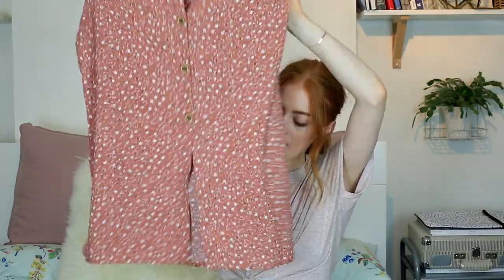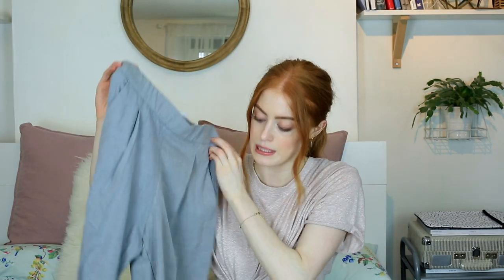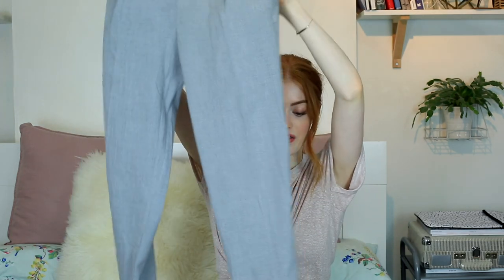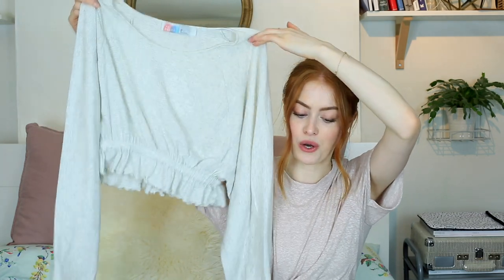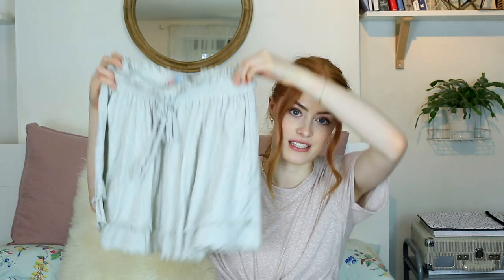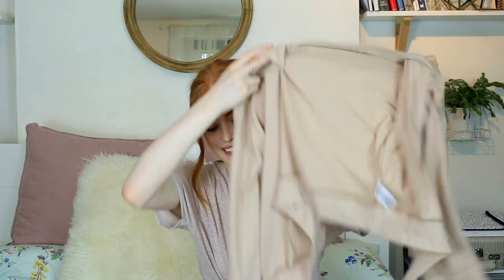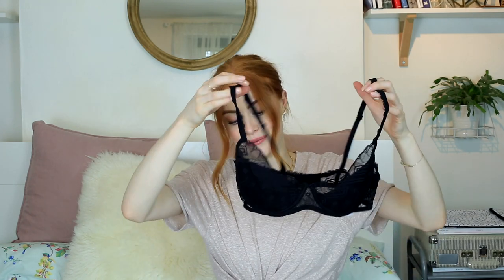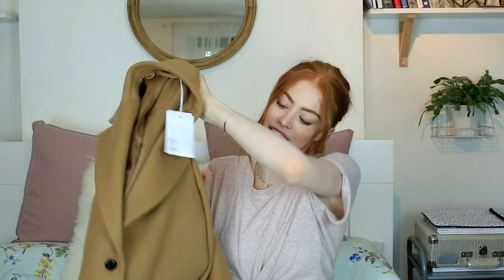CLOTHING HAUL | PULL & BEAR, URBAN OUTFITTERS, FREE PEOPLE, & OTHER STORIES | MsRosieBea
Pull & Bear
Pink co-ord
Flared black leggings
Band T-shirt
Yellow Sunglasses
Tortoiseshell earrings

Urban Outfitters
Underwear set

Free People
Co-ord skirt and top
Coral Dress
Pink wrap jumper

& Other Stories
Checked shorts
Checked shirt
Camel coat
Black bra

Wearing:
T-shirt - Primark

- - - FAQ - - -

A - Missoma

A - Yes

- - - TECHNICAL INFO - - -